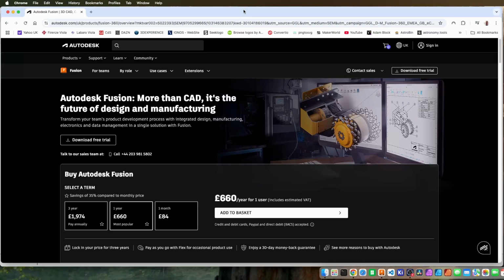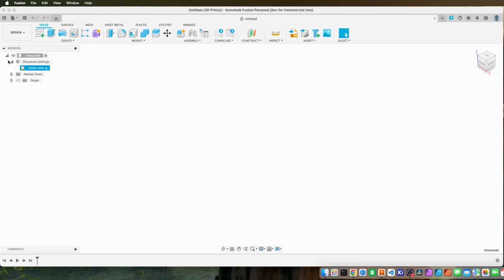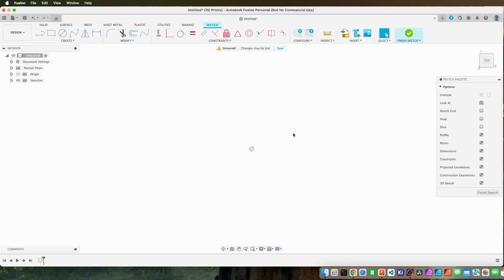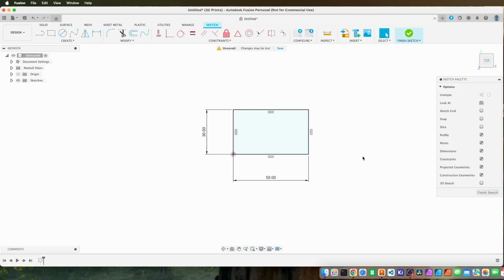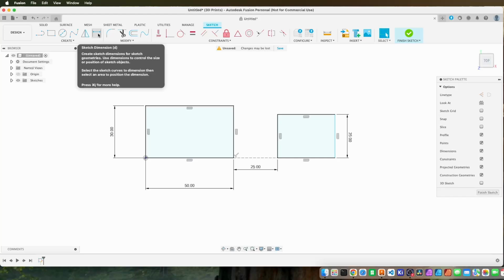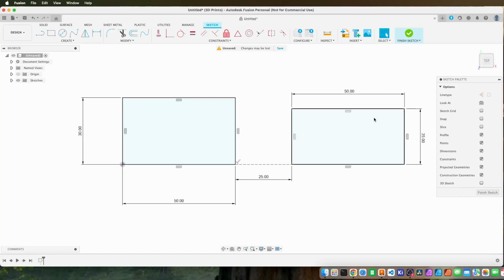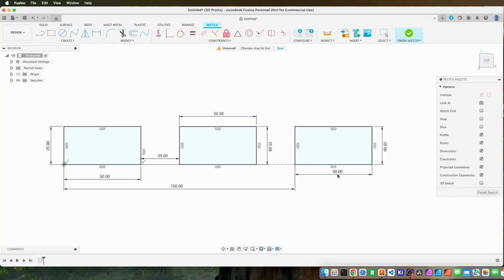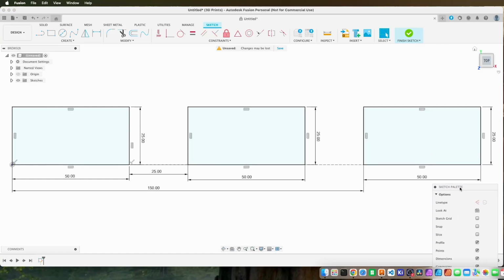Fusion 360 Episode 1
In this video we are looking at obtaining the free version of Fusion 360 and the basic commands for creating a sketch.